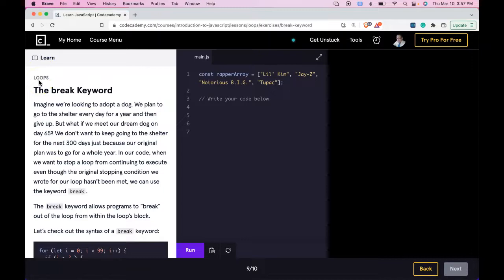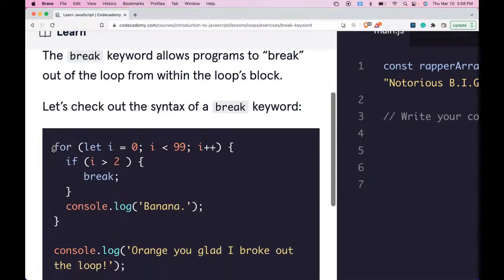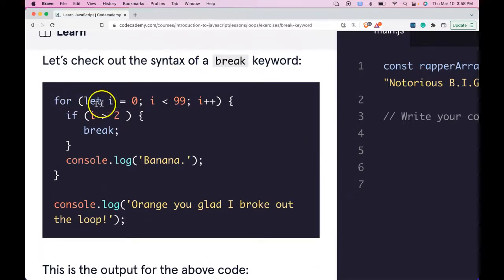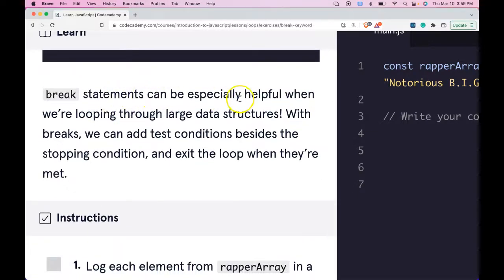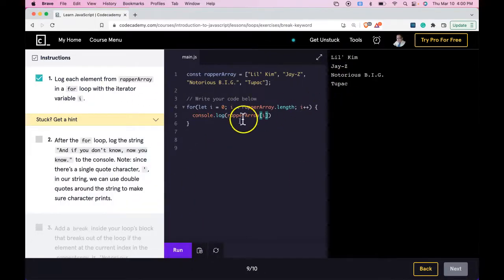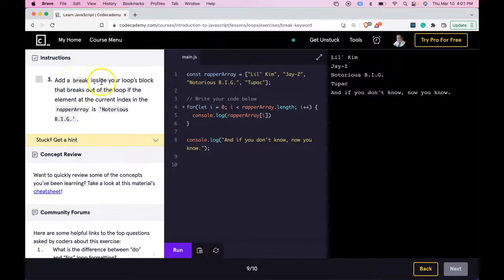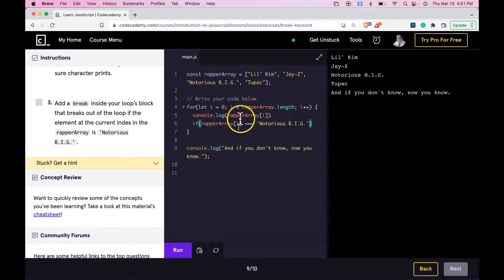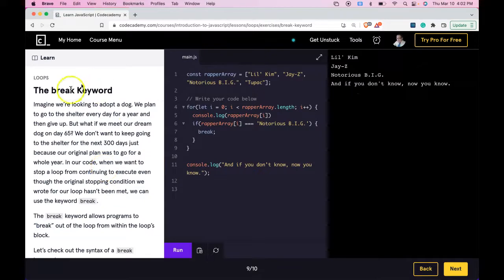The break Keyword Explained with JavaScript on Codecademy's Learn JavaScript, break Keyword Practice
In today's JavaScript lesson we look at, "The break Keyword Explained with JavaScript on Codecademy's Learn JavaScript, break Keyword Practice".  This tutorial is based on Codecademy's Learn JavaScript course, the lesson, "The break Keyword".  In it, we learn how we are able to break out of a for loop using the break keyword in an if statement within our loop.  We are able to use an if statement to specify a condition we want to be true in order to break out of the loop.  Every time we go through our for loop we are able to check that condition and if the condition evaluates to true, we go into our if code block and execute a break statement.  Using that break statement within our for loop allows us the power to break out of a loop when we no longer need to keep looping.  This is extremely helpful within large data structures and allows us to check our data against conditions that should break us out of our loop.  Understanding the break keyword in javascript is important in mastering javascript.  Practice the break keyword inside of loops and practice the break keyword regularly and in different conditions to see its power!  Learn this through Codecademy's Learn JavaScript Course 2022 and beyond!